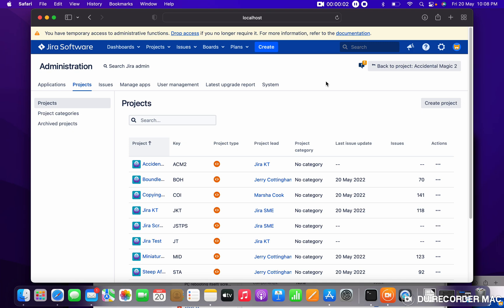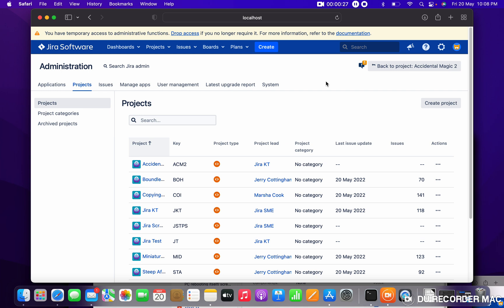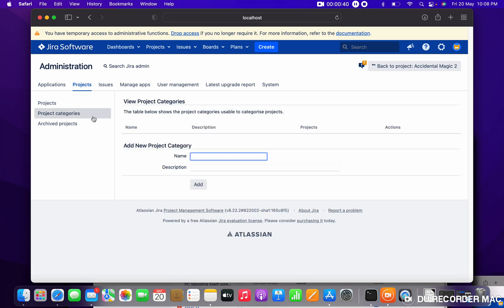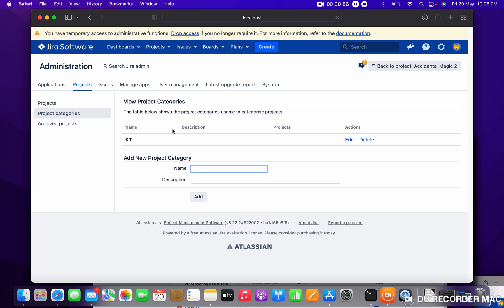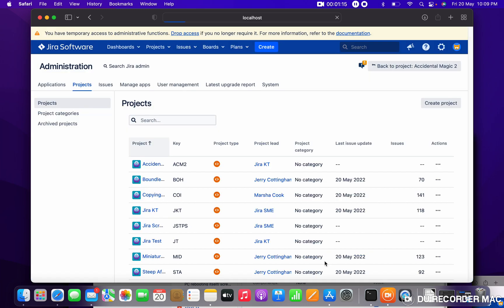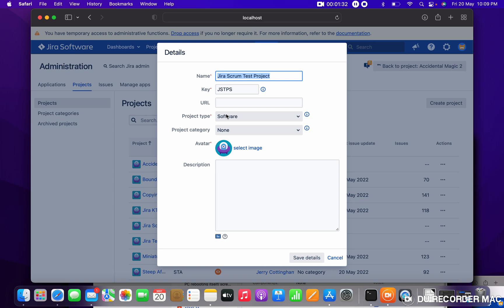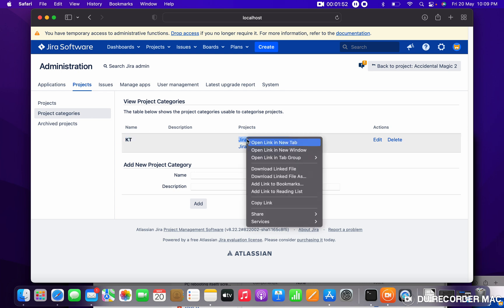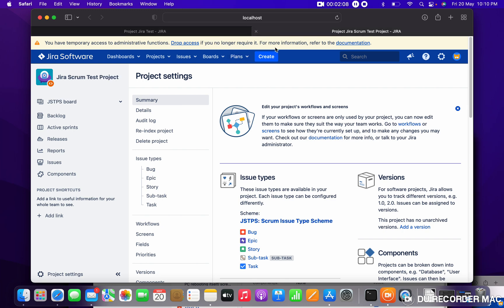Project Category in Jira. How to add project in the category.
As a Jira administrator, you can create project categories so your team can view work across related projects in one place. Your team can use categories in advanced search, filters, reports, and more. Note that project categories cannot be used to create project hierarchies (such as parent projects).